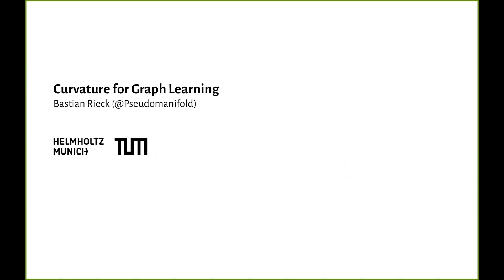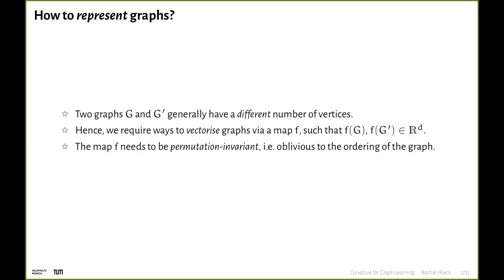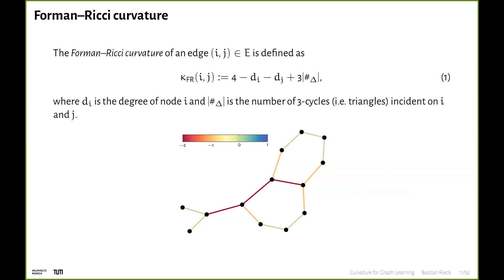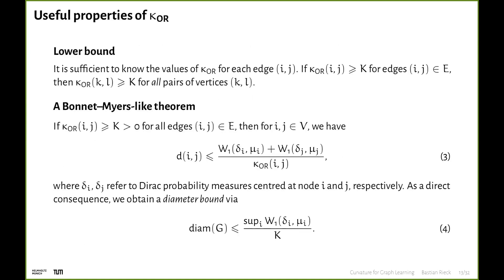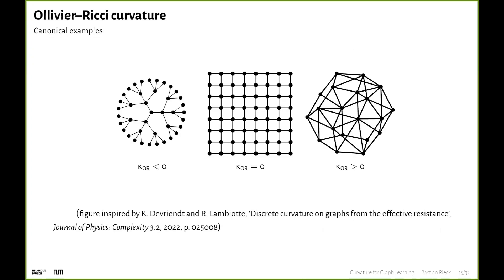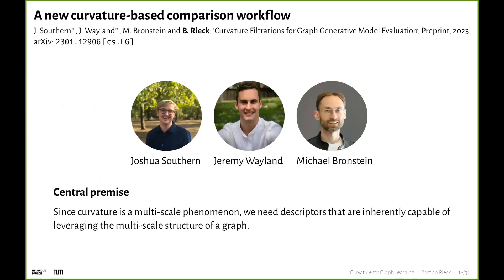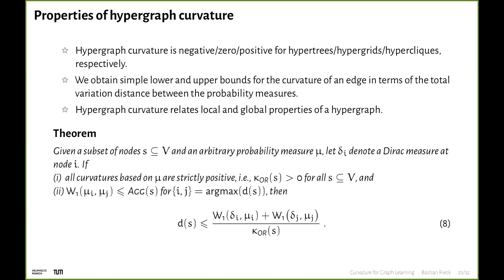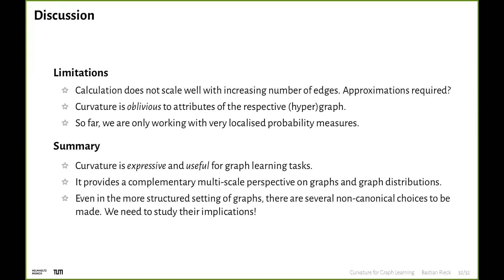Curvature for Graph Learning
Curvature bridges geometry and topology, using local information to derive global statements. While well-known in a differential topology context, it was recently extended to the domain of graphs. In fact, graphs give rise to various notions of curvature, which differ in expressive power and purpose. We will give a brief overview of curvature in graphs, define some relevant concepts, and show their utility for data science and machine learning applications. In particular, we shall discuss two applications: first, the use of curvature to *distinguish* between different models for synthesising new graphs from some unknown distribution; second, a novel *framework* for defining curvature for hypergraphs, whose structural properties require a more generic setting. We will also describe new applications that are specifically geared towards a treatment by curvature, thus underlining the utility of this concept for data science.

This talk was originally given in the Online Machine Learning Seminar Thanks to Dr. Thomas Oliver for the invitation and Alexander Kasprzyk for leading the discussion and providing me with the video.

Works discussed:

- Curvature Filtrations for Graph Generative Model Evaluation (J. Southern, J. Wayland, M. Bronstein, B. Rieck)